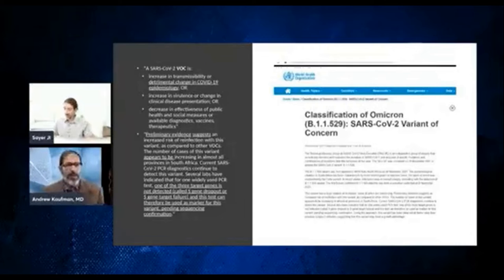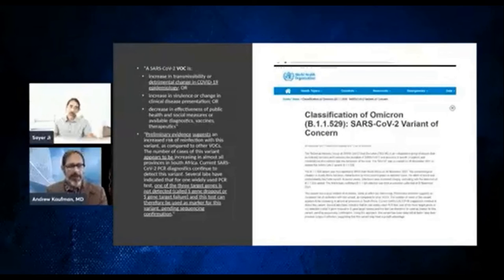Omicron Variante ⚠💥 Mit PCR-Test Trick Nachweisbar!!! 💣☣ It´s Science!!!!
Best Way to Grow a YouTube Channel. Saves you lots of time + provides good info: